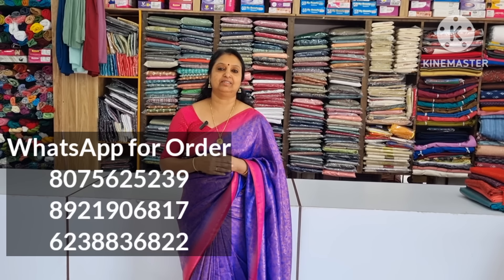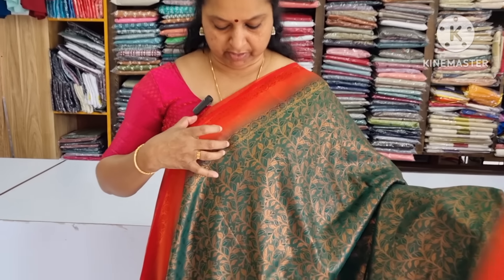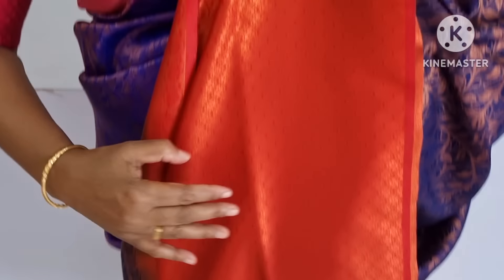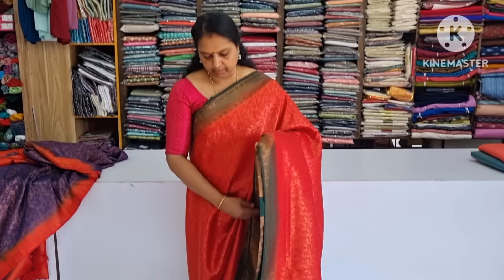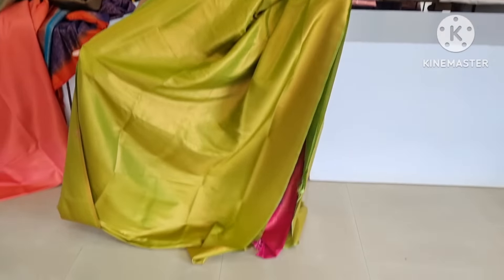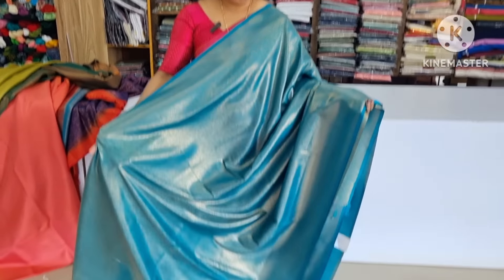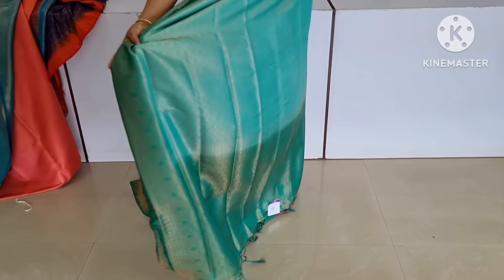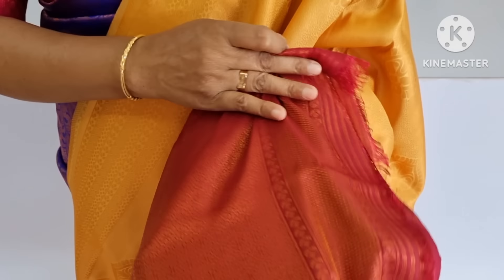ഇന്ന് നല്ല സൂപ്പർ Partywear Collections ആണെ Don't Miss it WhatsApp for Order 8075625239